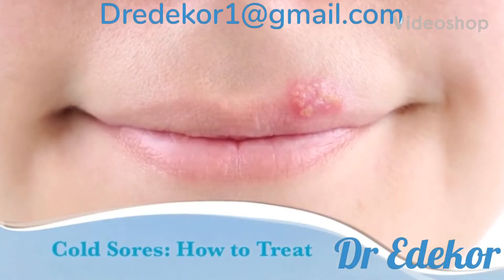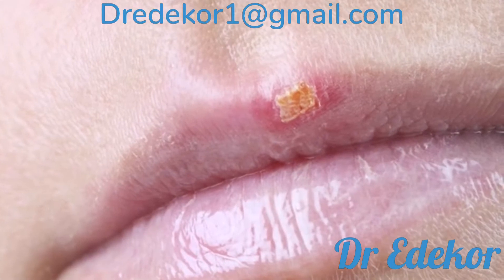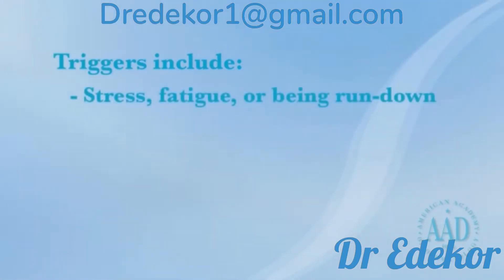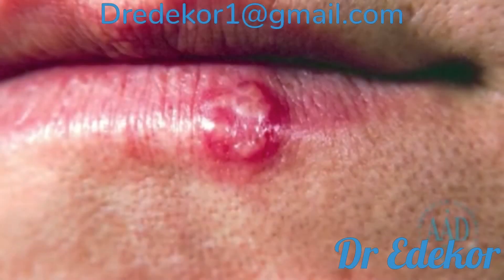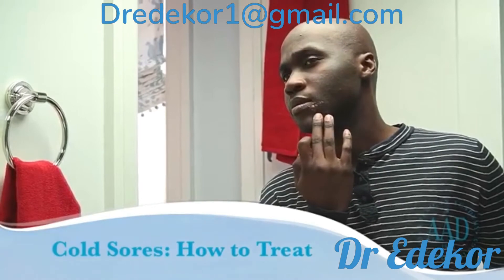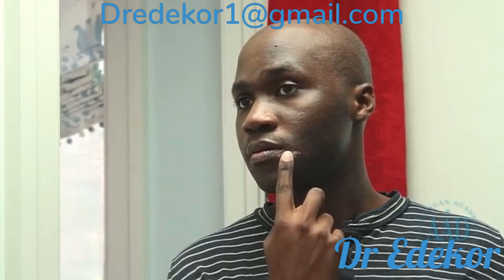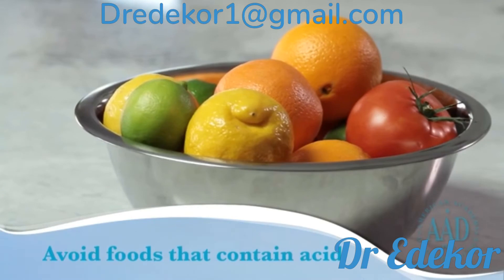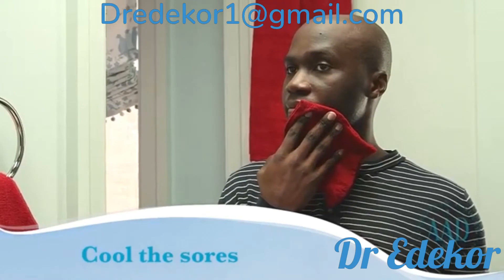How to Cure cold sore permanently...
For those of you that are still doubtful about herpes cure am here to tell you that there is cure for herpes virus with herbal medicine prepared by me, Contact us via email or WhatsApp/call